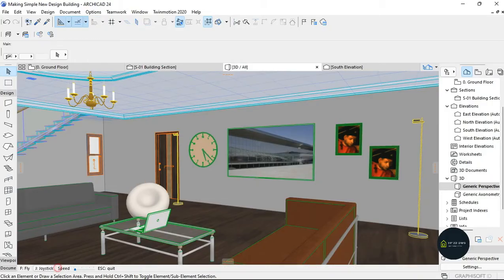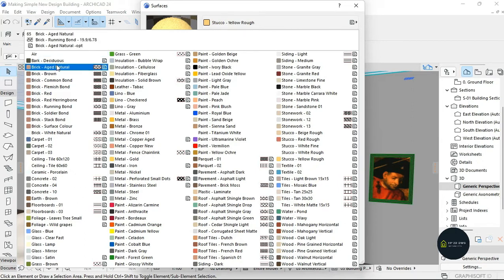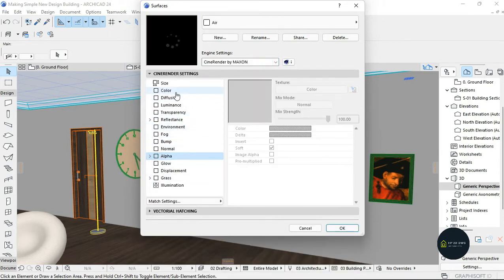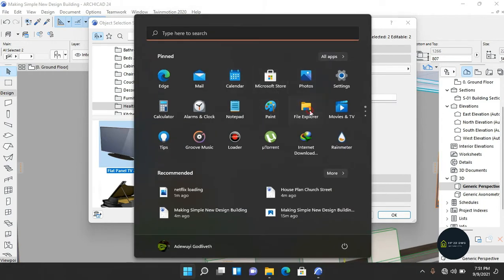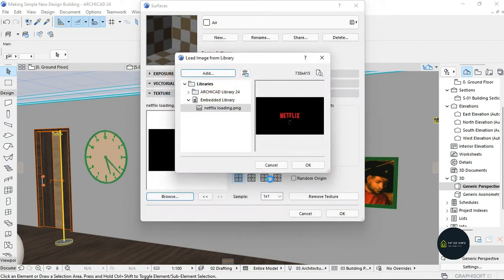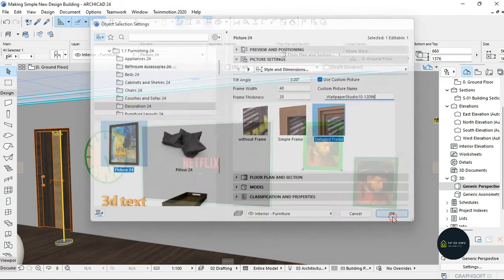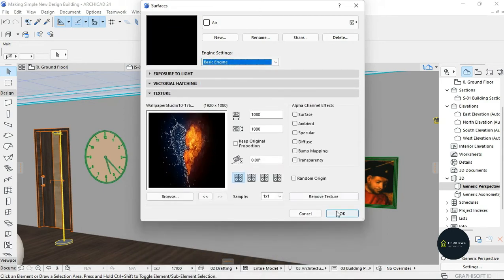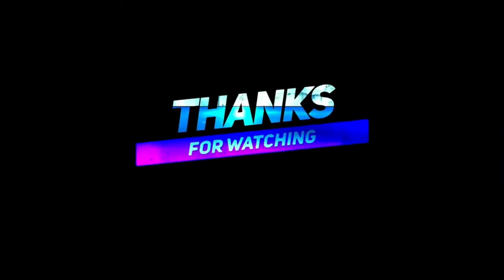Archicad: Import & Add Any kind of Pictures To Tv & Frame Easily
This is a video that will teach you on how to add pictures into archicad in a easy way.